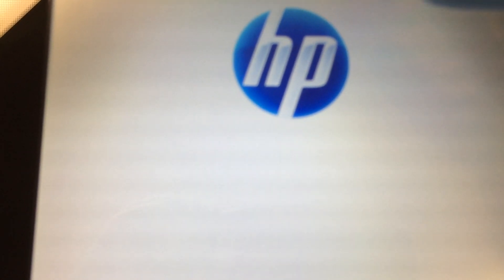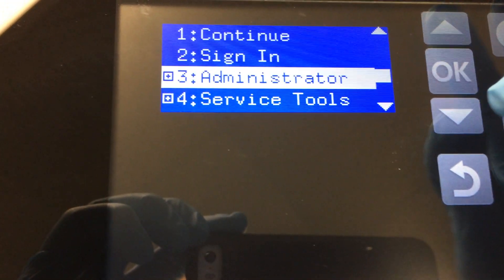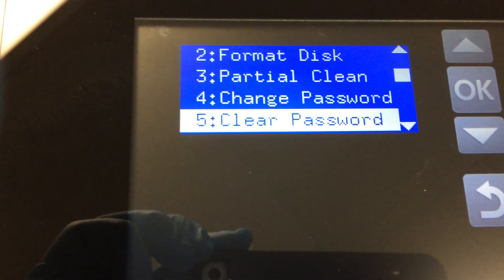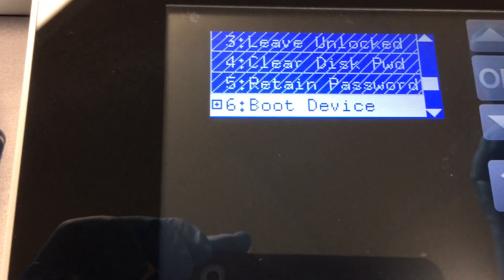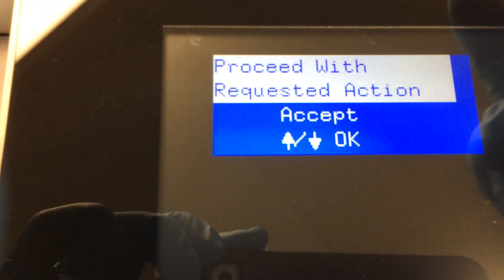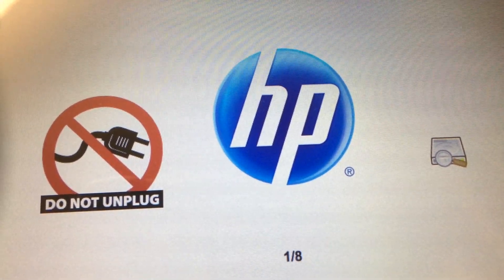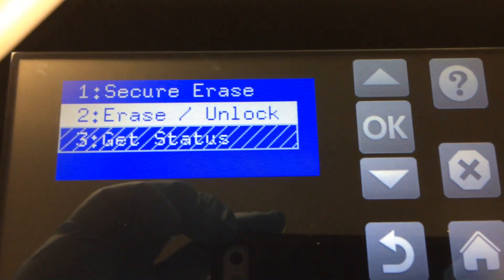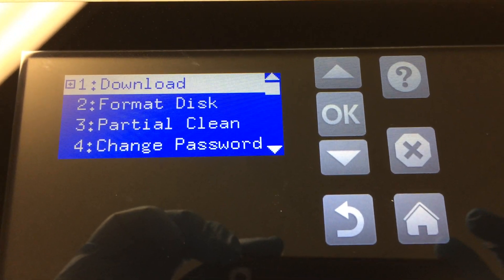HP LaserJet Enterprise 500 MFP M525 reset or unlock hard drive that can be reuse on all printers